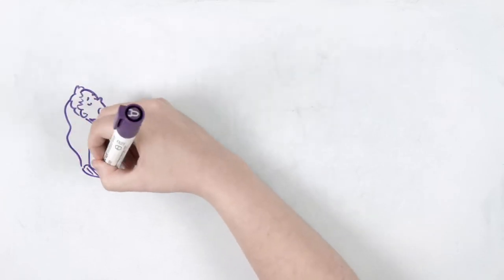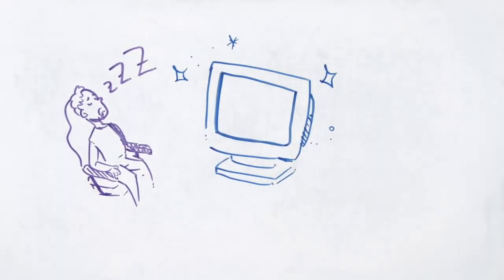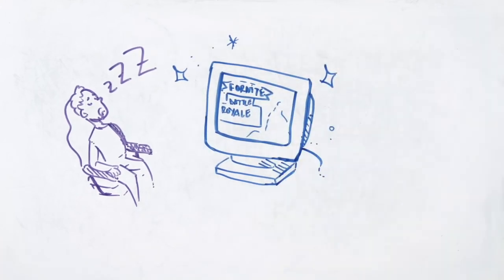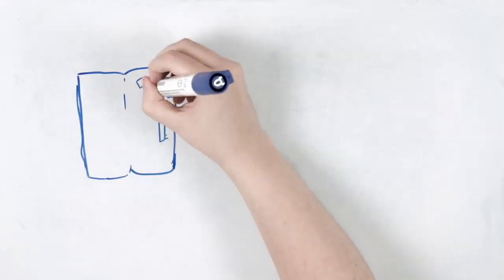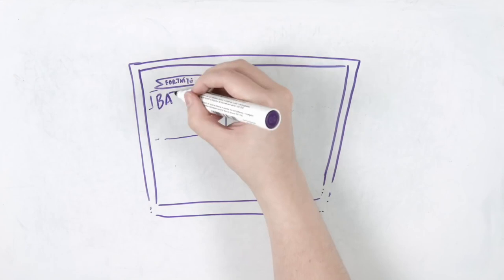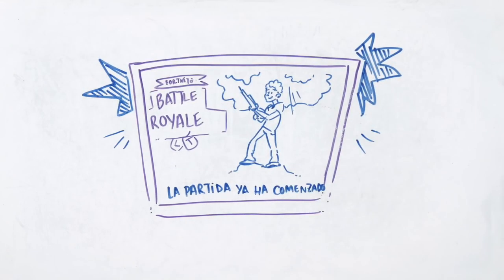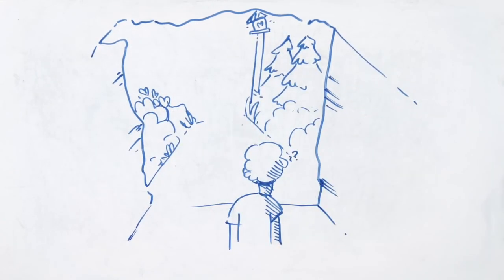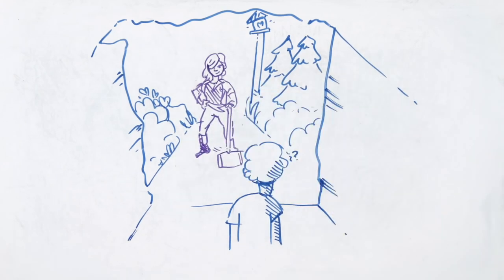FORTNITE CREEPY | Draw My Life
Play the death battle of Fortnite in this Draw My Life Creepy video. Watch the video to see how I entered the world of Fortnite after a long and endless night of playing it and realizing that the game needs to be played to escape out alive. Nobody can escape without playing the battle.

¡SOCIAL MEDIA!